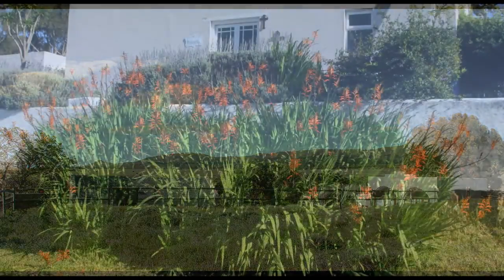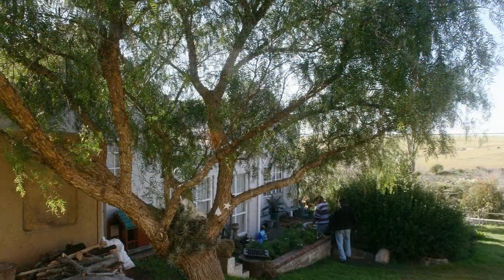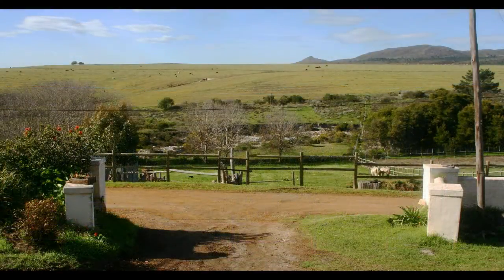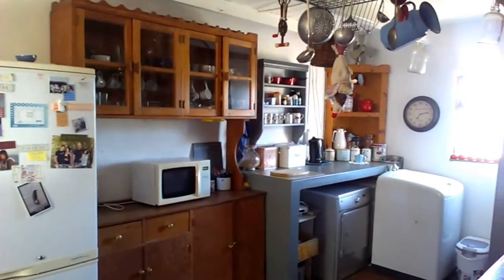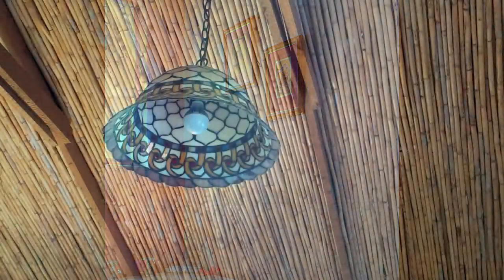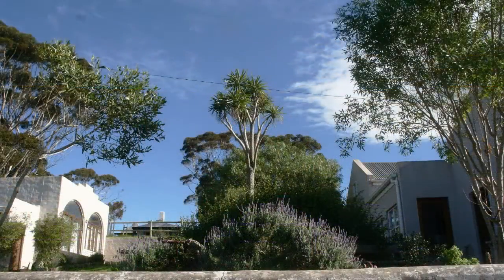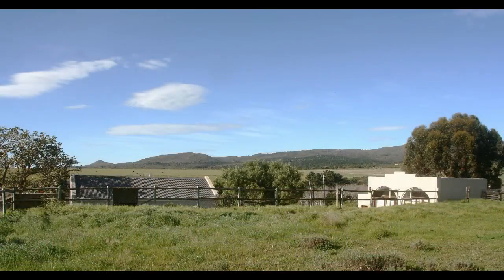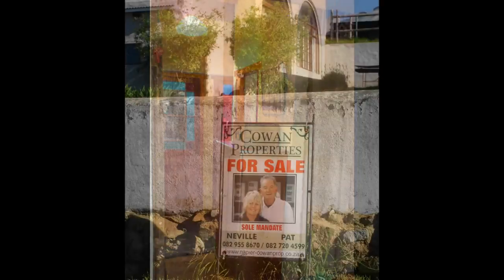Country lifestyle at its best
If you need space, have horses or the need to cultivate plants or just need a place to find your inner peace - then this is the place to buy.
A very bright useful cottage gives added value to this property, and there is a study or workroom attached to the cottage. There are Peaceful views over the farm land and hills.